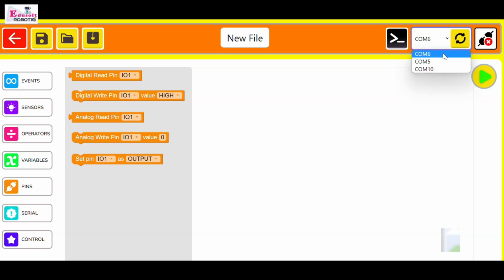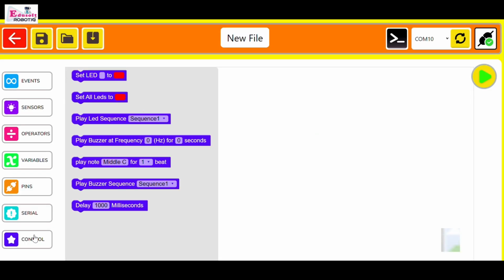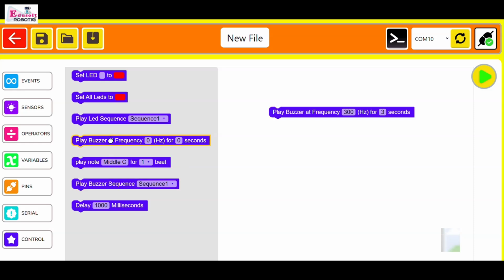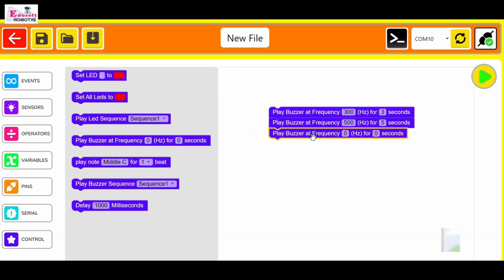How to Programme Varying Frequencies on Magic Board | Edusoft Robotix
Let's explore the world of sound! In this Edusoft Robotix tutorial, we are going to learn how to programme varying frequencies using the Magic Board. Watch as we use simple block coding to change the buzzer's pitch and create a sequence of different sounds.

This step-by-step guide is perfect for students, beginners, and anyone interested in understanding how sound frequencies work in robotics and programming.

What you will learn:

How to connect the Magic Board to your coding application.

Using the 'Play Buzzer at Frequency' block.

Adjusting Hertz (Hz) values (from 300Hz to 1000Hz) to hear how the pitch changes.

Uploading your code to see and hear the Magic Board in action.